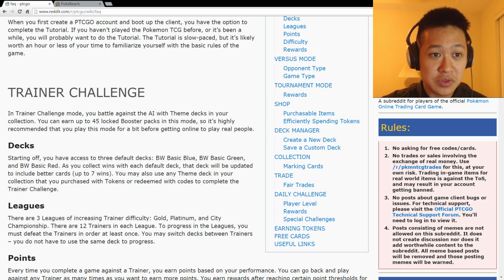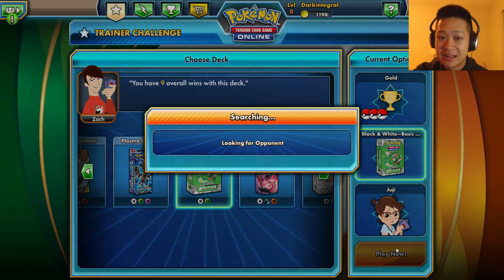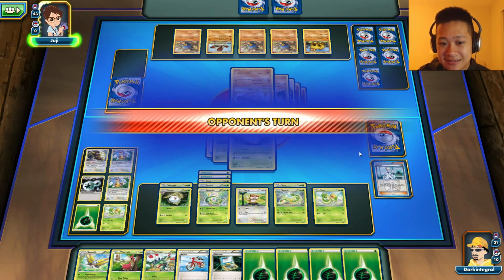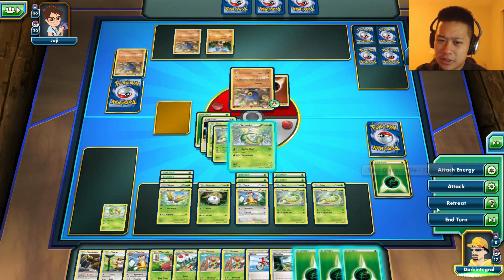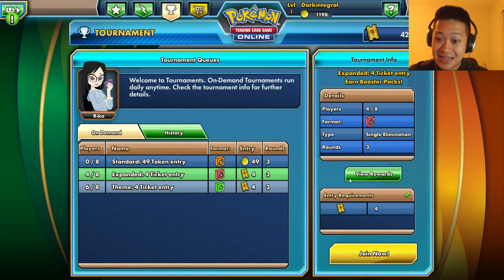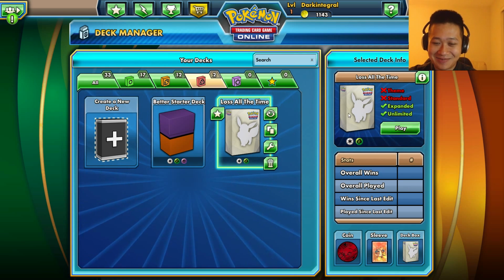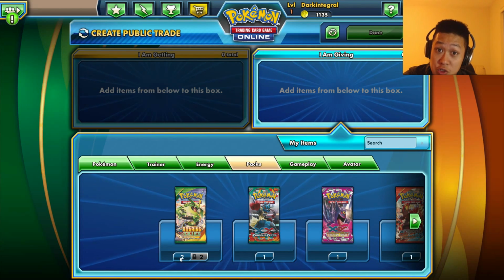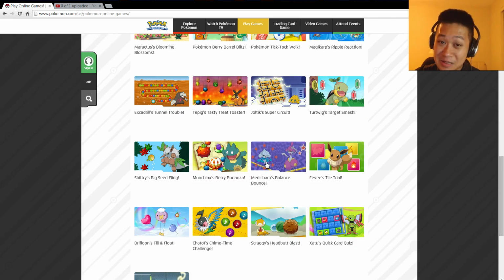New Players Guide to Pokemon Online TCG